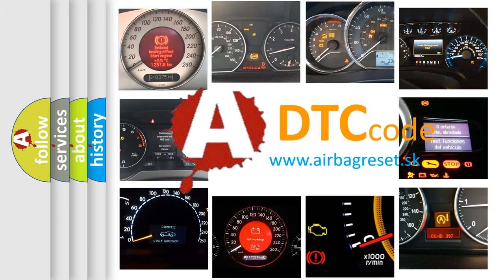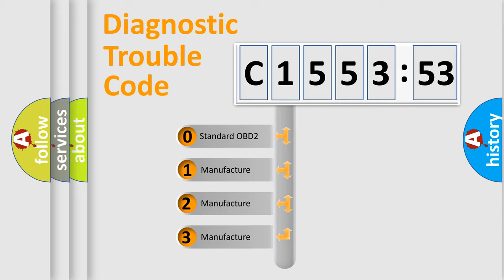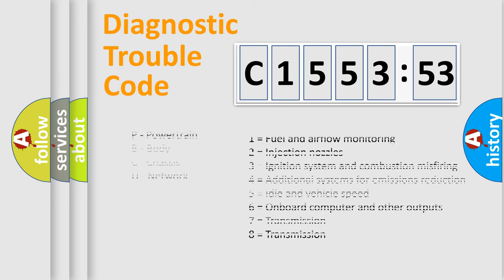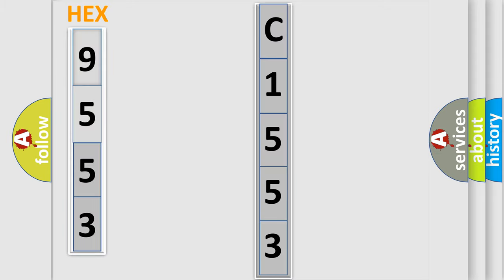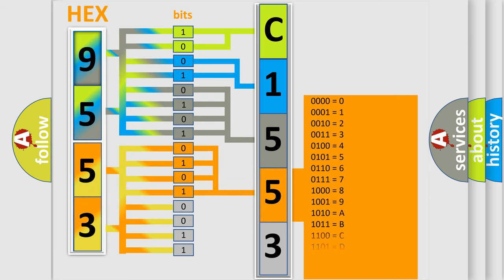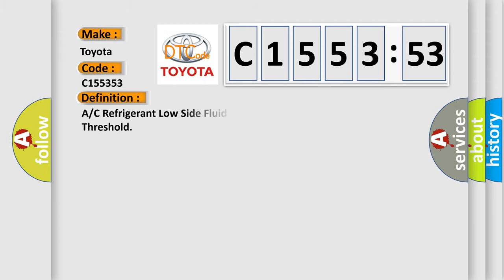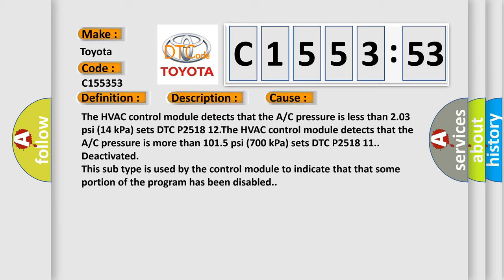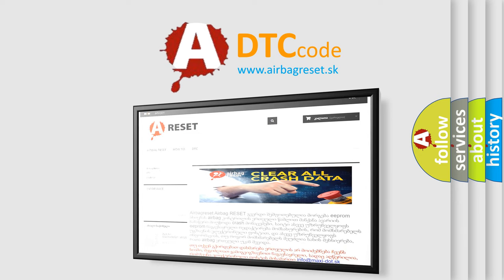DTC Toyota C1553-53 Short Explanation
Contents:
0:21 Basic DTC analysis according to OBD2 protocol standard.
1:48 Insight into programming
2:58 A diagnostically understandable description of the Diagnostic Trouble Code
3:05 Basic error definition

Make:
Toyota
Code:
C1553 53
Definition:
Description:
Cause:
Failure Type:
Deactivated